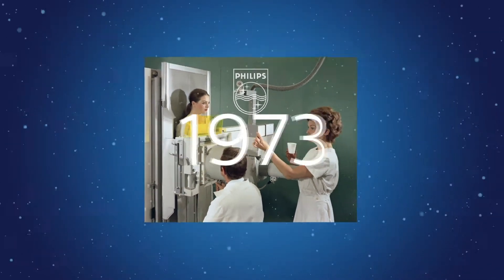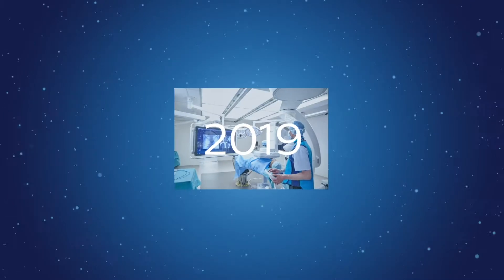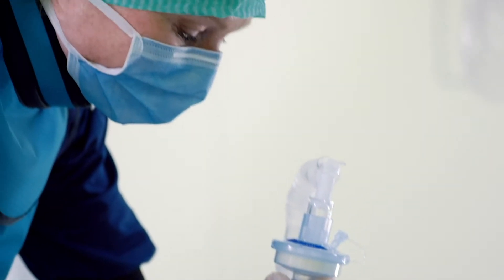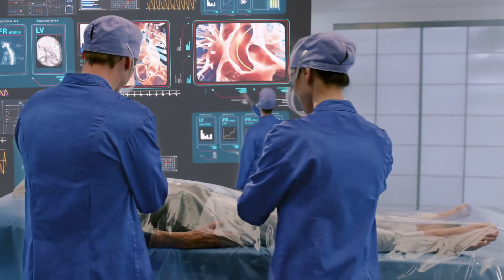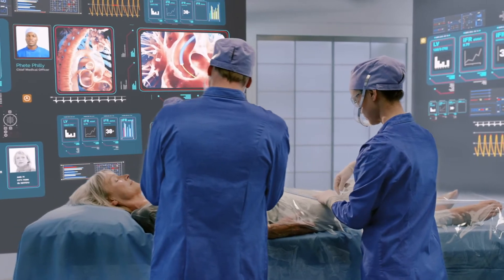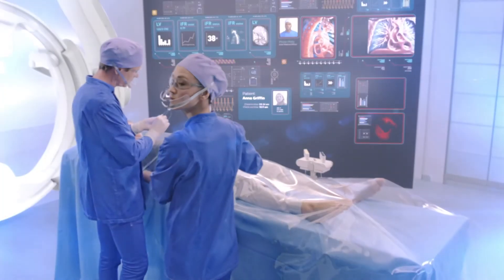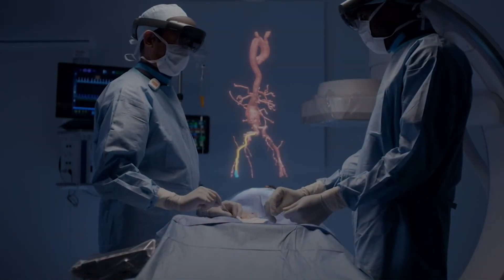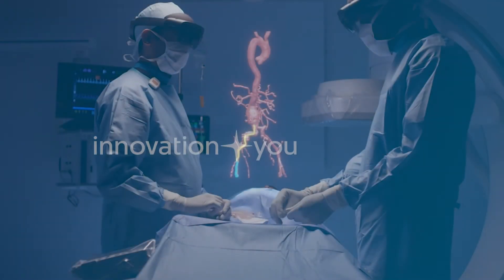What does the future look like